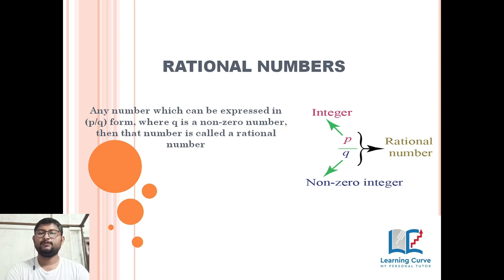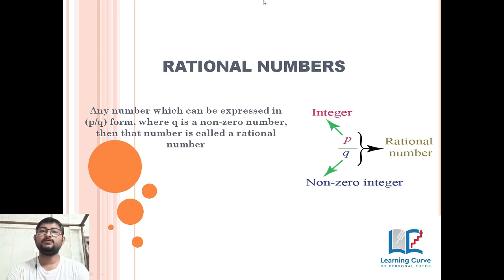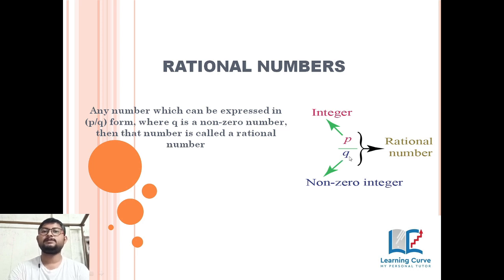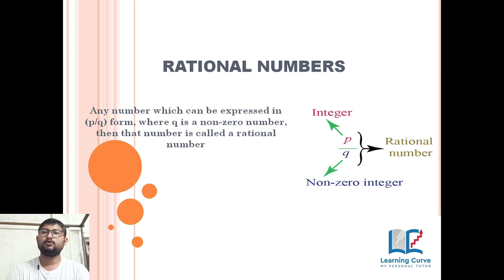Introduction to Rational Numbers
Learning Curve - My Personal Tutor is an interactive teaching methodology for the students. Learning Curve aims to provide students with live learning sessions in a personalized way along with the real-time doubt solving session. The aim is to provide the student a personal home tutor which teaches them through digital media, which will not only analyze and groom their knowledge but will also develop confidence in learning.

We are proud to serve you with quality education. Since "Discipline and Education are the only two Pillars of Student Life" therefore we want you all to be among the active participants. Stay Safe! Happy Learning !- Team, Learning Curve